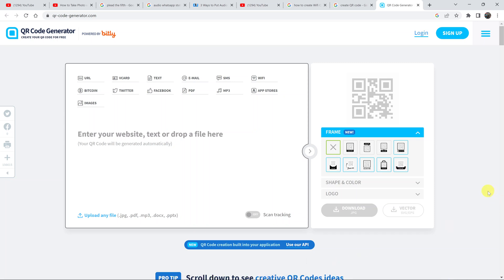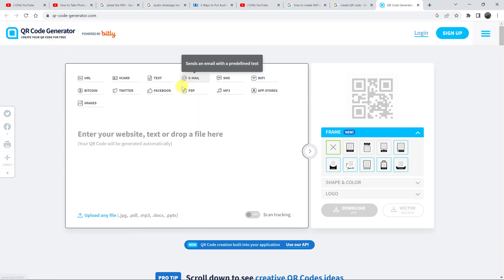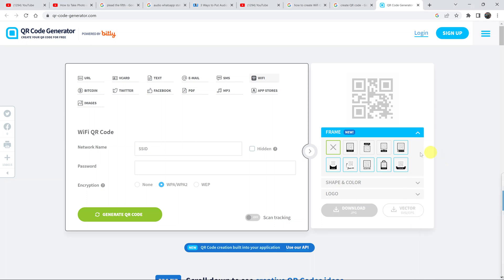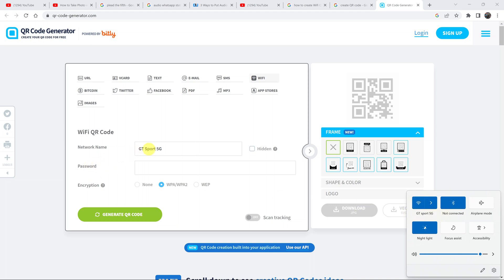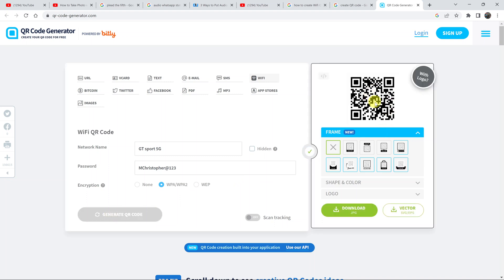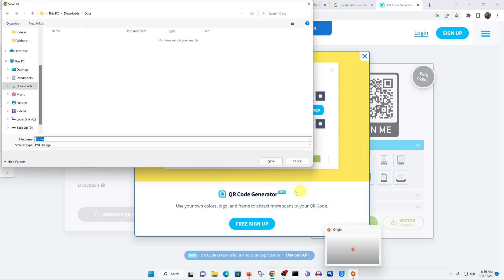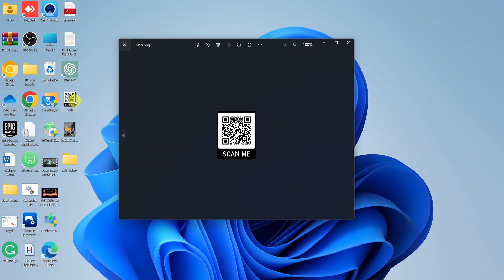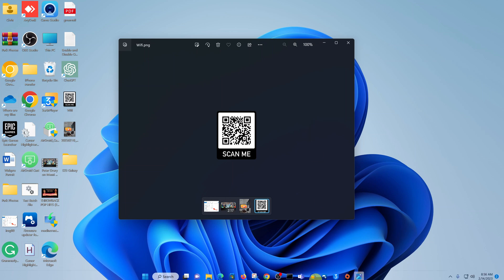How To Create Wi-Fi QR Code On Windows 11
Learn how to create a Wi-Fi QR Code on Windows 11.
You might have been in a situation whereby you've forgotten your Wi-Fi password. Maybe your friends want to join your Wi-Fi network and you can't remember the credentials.

Creating a QR code for your Wi-Fi network can help solve this problem. It's a faster way to join to a Wi-Fi network by scanning the QR code. You can create your own Wi-Fi QR code on your Windows 11 computer.

How To Create WIFI QR Code On Windows 11
Launch your browser
(QR code generator site)
Click on Wi-Fi
Type in the name of your Wi-Fi
Type in the Wi-Fi password
Choose the Frame, Shape & color, and Logo for the QR code
Click on Generate QR Code
Once generated, click on the download option you'd prefer; Download as JPG or Vector as SVG/EPS
Once downloaded, you can print it and make it available for everybody to scan it.

Cell Phone Tripod Adapter